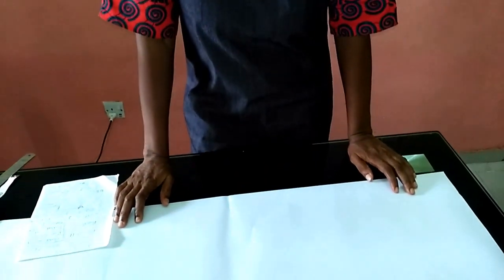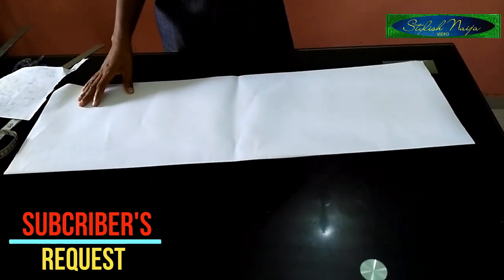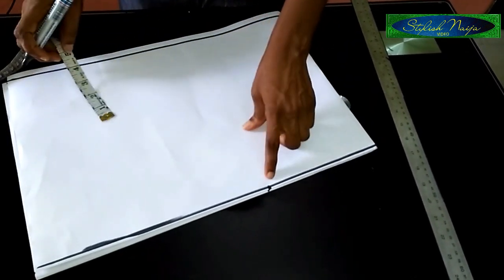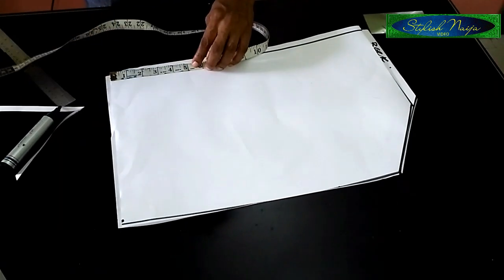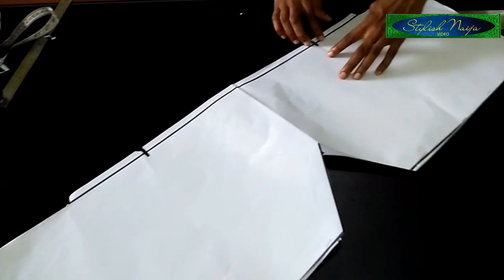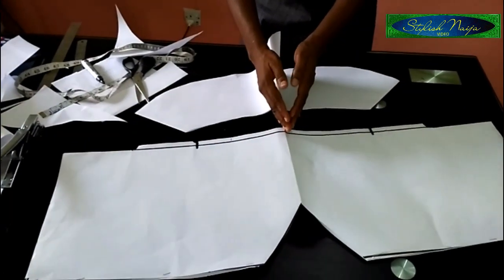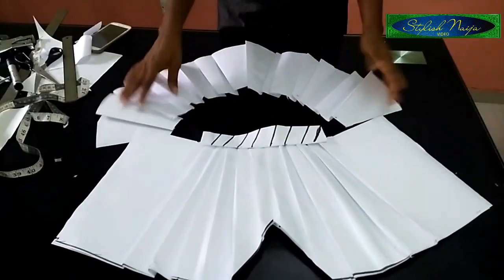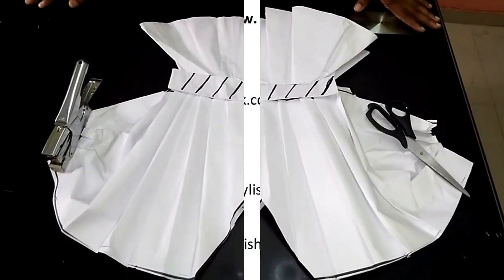Latest Batwing Blouse||Peplum blouse||Pattern Drafting Tutorial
stylishnaija has brought you this latest batwing peplum blouse tutorial
This video has been made in the most detailed and easiest method for you to understand and it's also beginner's friendly